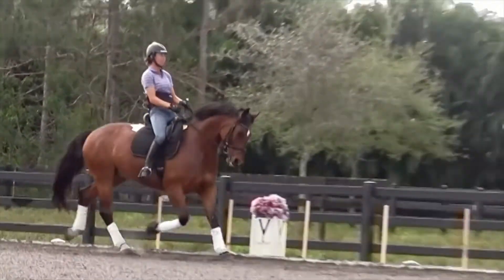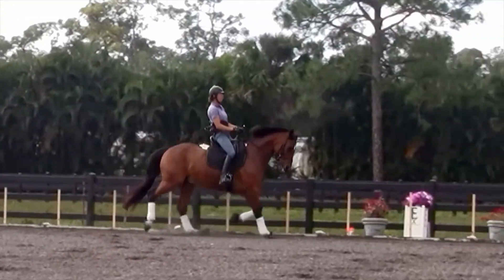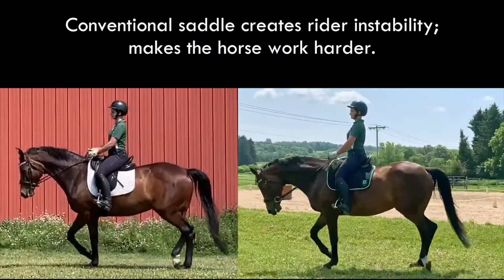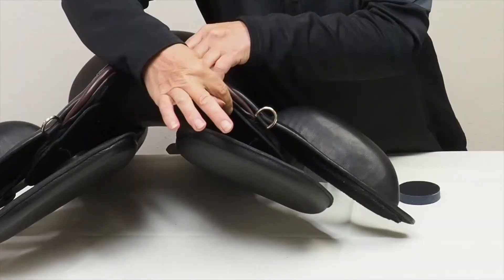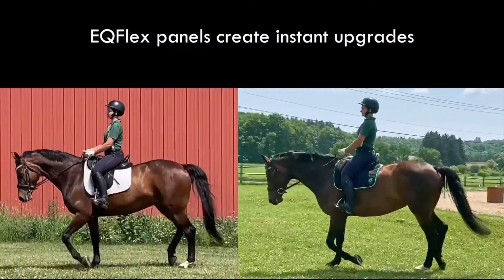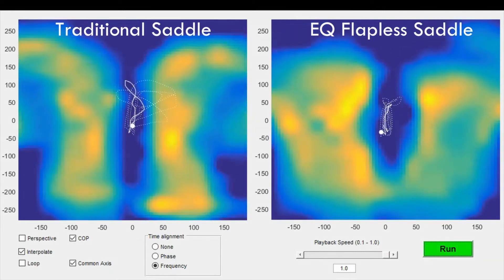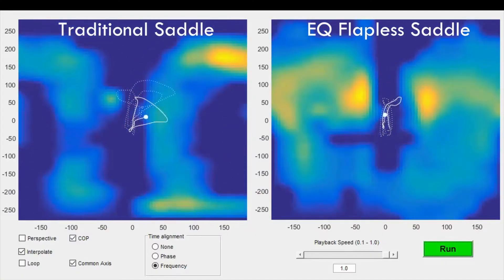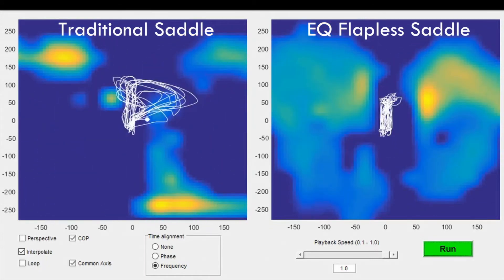The Flapless Effect Part II - Stability (The Science Behind The Saddle Series)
A more stable rider puts less stress on their horse. In this episode of "The Science Behind the Saddle", our founder and saddle designer Carmi Weininger explains how and why the rider's stability is improved in our saddle, which is an effect that was verified in a published 2018 study by Dr. Hilary Clayton, a renowned equine scientist, and researcher.